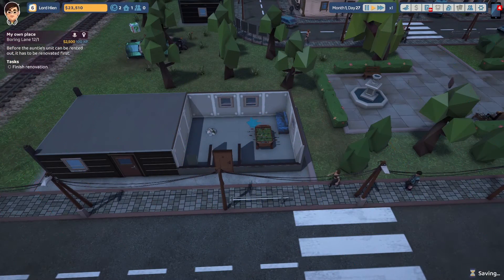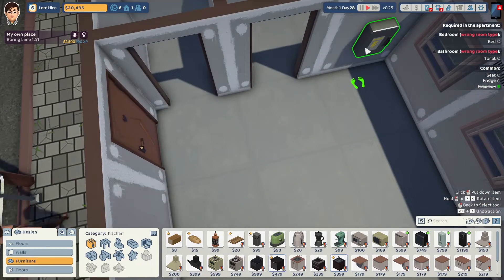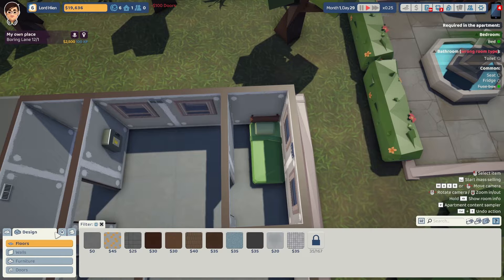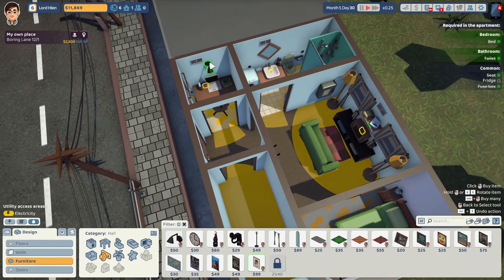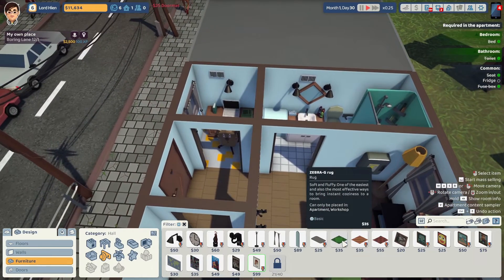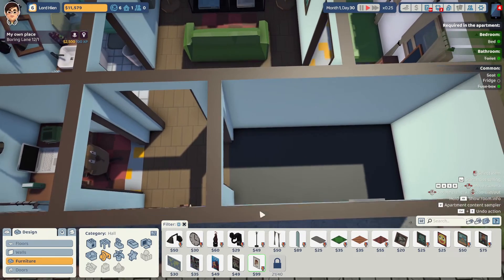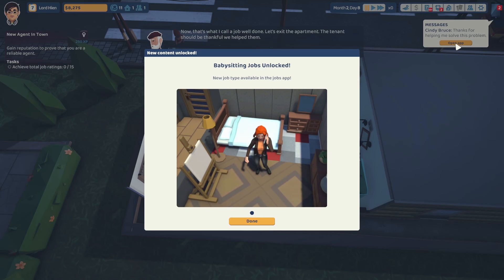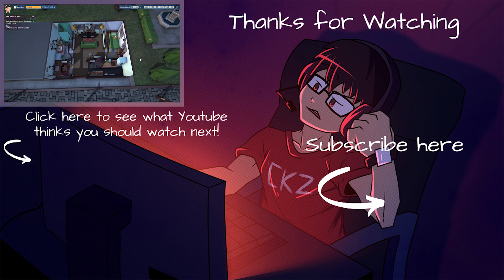Building our first property. | Tenants 2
We have the money. Now it is time to build our first property up.

NordVPN [Affliate Link]
Browse the internet safely and freely with a vpn.
and get a 2-year plan and 3 months free at a huge discount.  Try risk free with NordVPN's 30 day money-back guarantee.

Chapters:
0:00 Intro
1:00 Getting to work
23:20 Open House
27:45 Fixing Bugs
29:00 Outro

Take care of your Tenants!

Decide which tenants you want to make business with. React to various situations... you never know what's gonna happen: annoyed neighbours, problematic tenants, police involved? Gotta stay alert!

Give it some style!

Design your apartments and give them a polished look. Get rid of that old paint and buy some new furniture or just change the floors. Do not overdo it though! The better it looks, the more money you make!

Wake up your business mind!

Invest wisely to achieve maximum profit. Keep an eye out for the best bargain, and strike when you see an opportunity. Are you into risky deals, or you just want to play it safe? The choice is yours!

Build your own property empire!

Become a landlord and get involved in real-estate. You are the one in the driver's seat. Stay calm, focused and ready to make your bussiness rise all the way to the top!